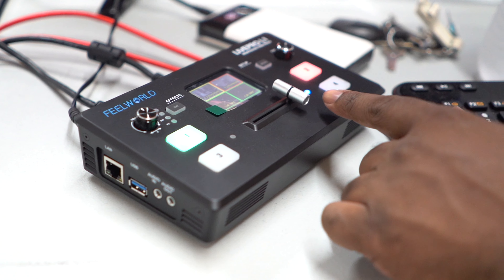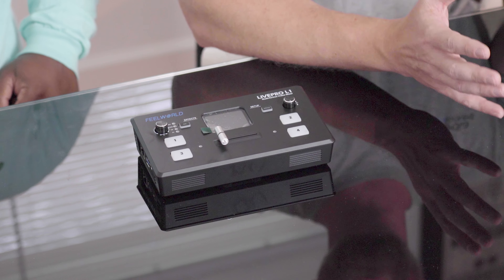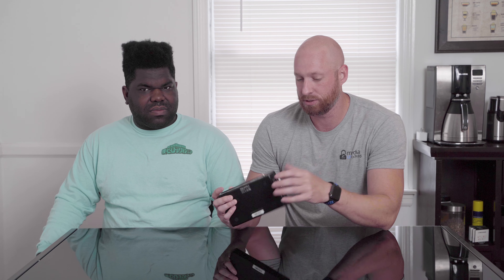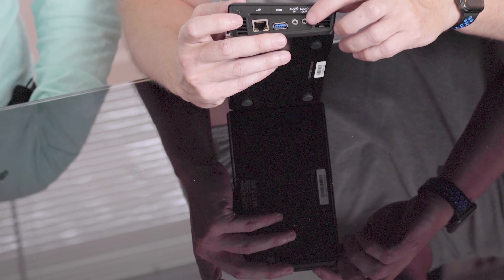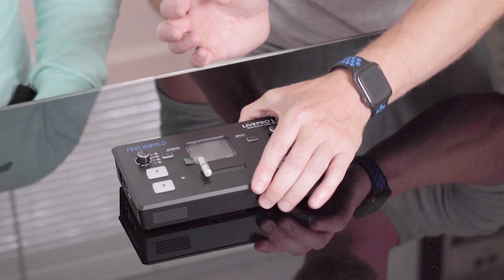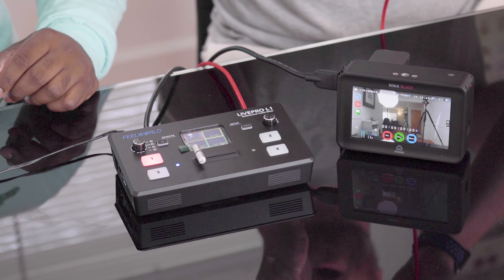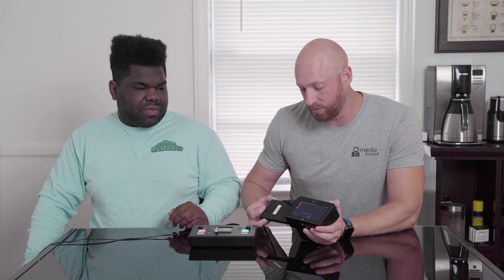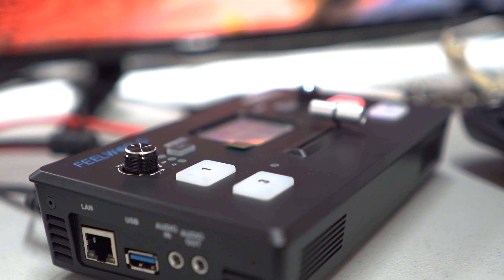Feelworld LivePro L1 / Best Podcasting Piece Of Equipment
The Feelworld LivePro L1  is one of our newest investigations. This episode of Media Unlocked adds our engineer Keenan as we discuss the ins and out of using this to switch between cameras as we record our episodes. The big advantage is that it saves us untold hours of editing time by allowing the switches to be made at the time of recording rather than on the computer later.  We talk about how everything integrates and how it helps us go from raw footage to smooth podcast faster than ever.

Cameras

Sony Lenses